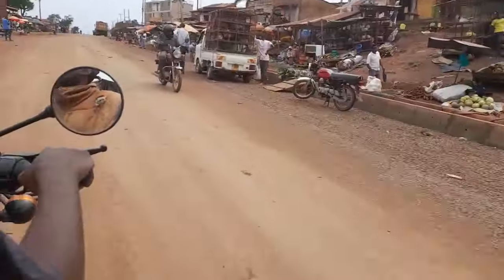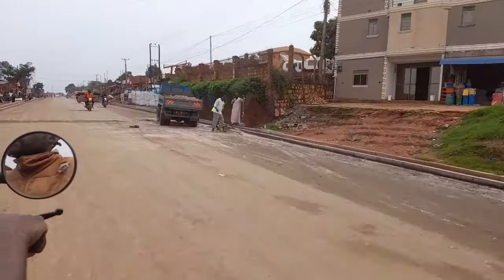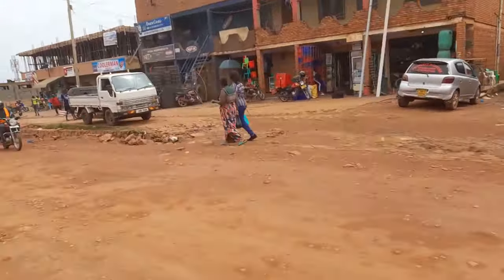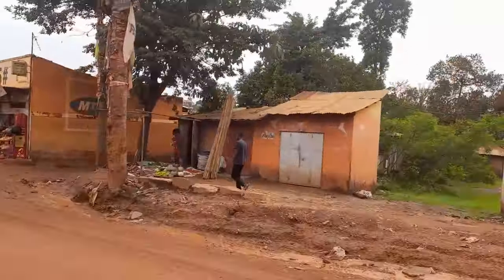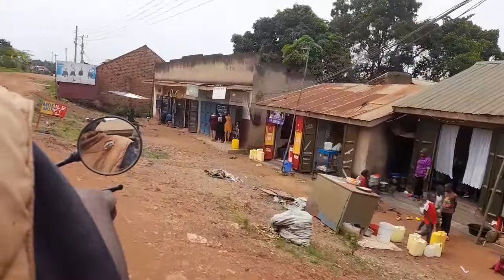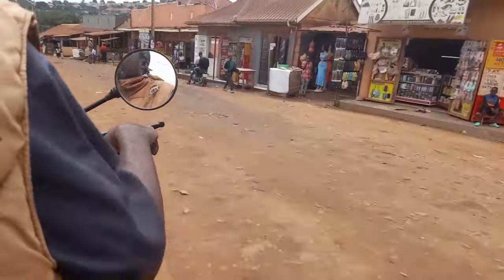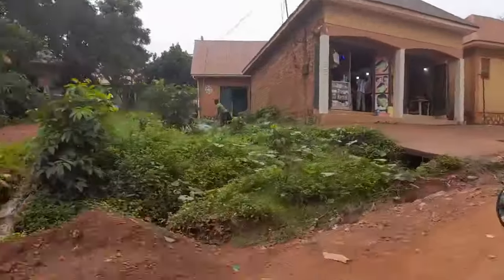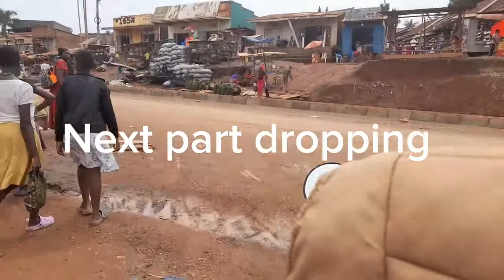Journey to find out the progress on busabala road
developments changing the face of Kampala Uganda Africa # busabala road construction # Africa developments #